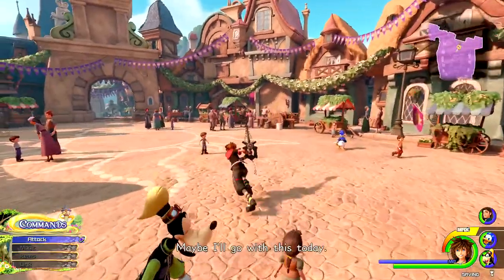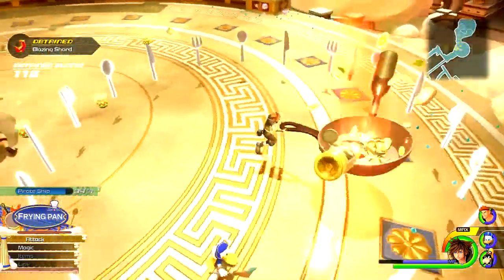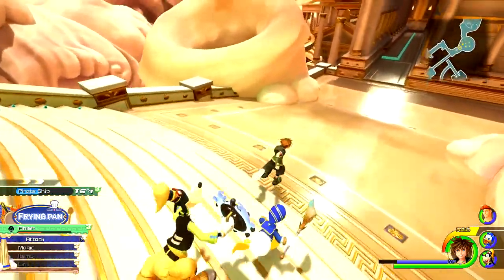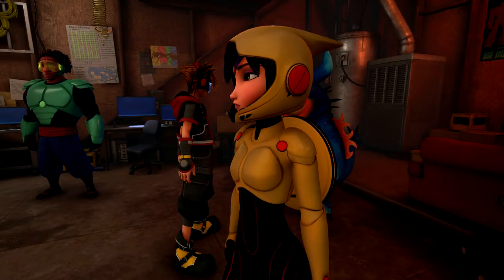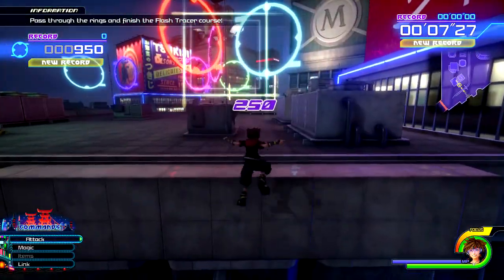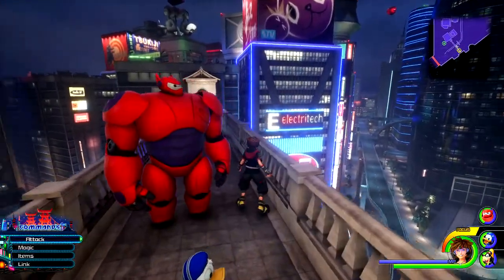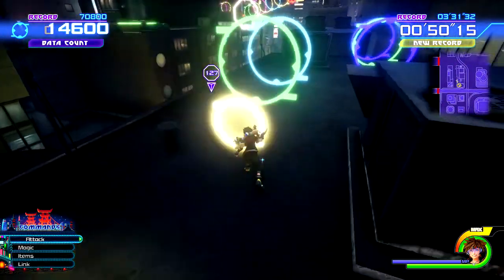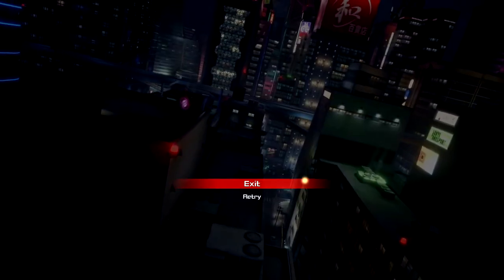Kingdom Hearts III Playthrough [Extras Part 4: Kingdom Dance and Flash Tracer]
And if you want to keep up to date with what I’m doing, I have a Twitter account!

Or if you want to read about my future endeavours in writing you can check out my